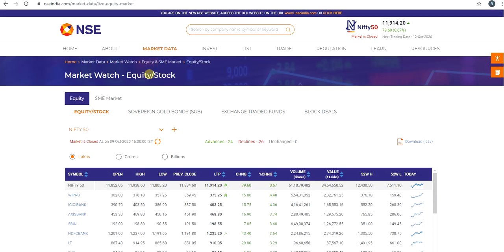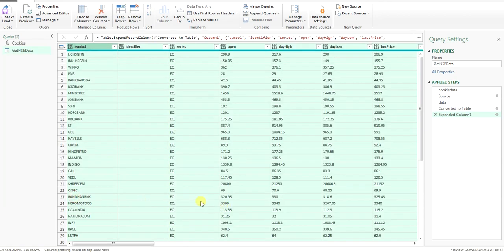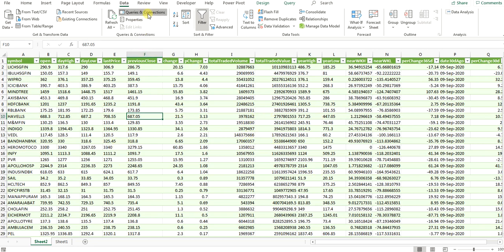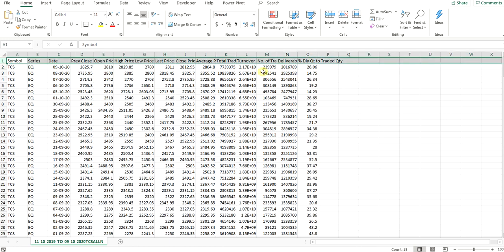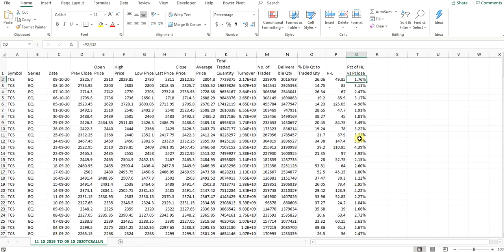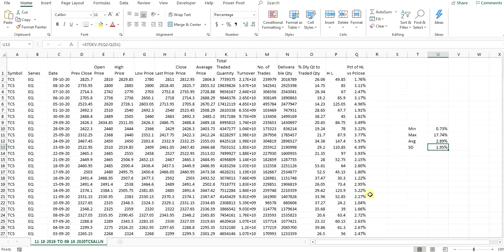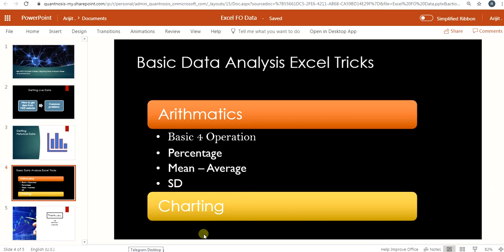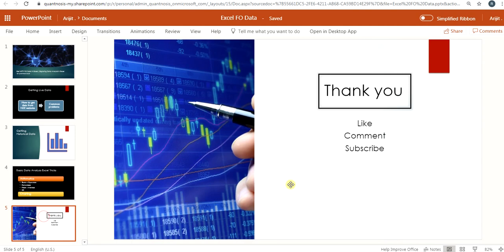NIFTY FO Scripts Data in Excel | Exploring Data Analysis in Excel​| EXCEL TRICKS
How to get nifty future and option segment, scripts OHLC data in excel.
How to get started with some basic operation in excel that can help in data analysis.